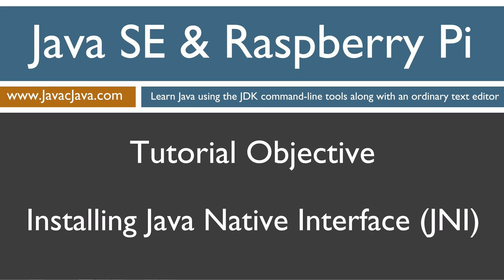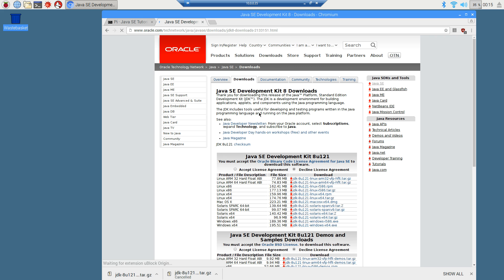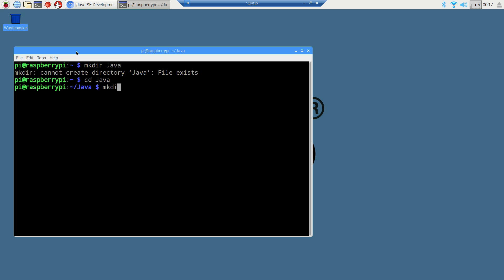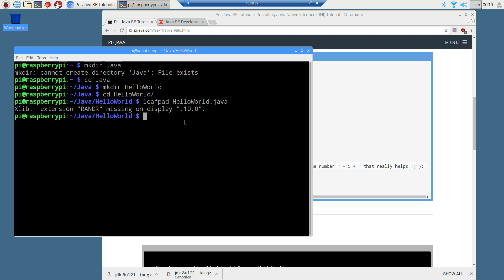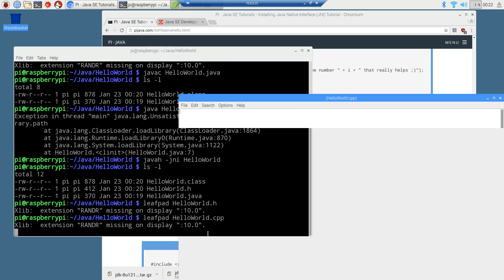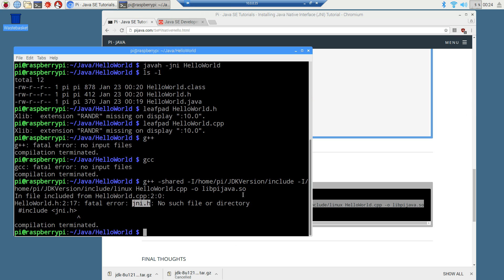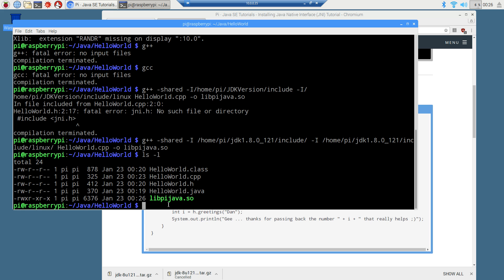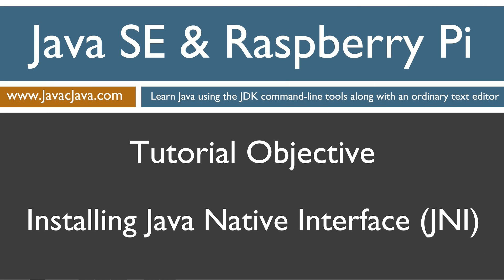Java and Raspberry Pi Programming - Installing Java Native Interface (JNI)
Throughout my Java SE and Raspberry Pi tutorials, I have kept the coding at the highest possible level in order to keep things as simple as possible. All along I knew that at some point I would have to use Java Native code to communicate at a very low level with the GPIO. I need to use PWM (Pulse Width Modulation) to control the speed of the motor on the Land Cruiser. The Raspberry Pi only has one hardware PWM pin and I am using that one to control the steering, so I will need to use the C pigpio library to produce another PWM signal to control the Electronic Speed Controller (ESC) for the motor. I will go over the pigpio library in a future tutorial. Java SE 8 comes preinstalled on the Raspberry Pi 3, but it is missing several key components of the JNI - so we will need to download and install it.